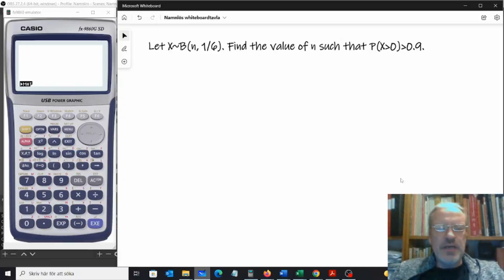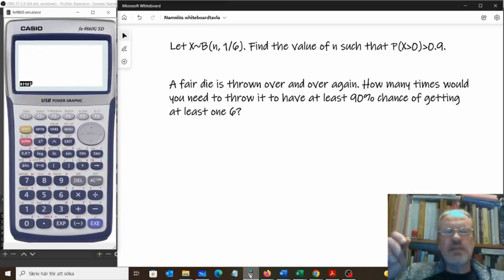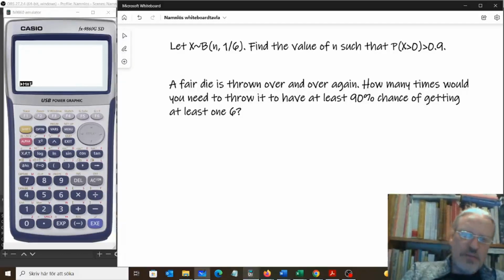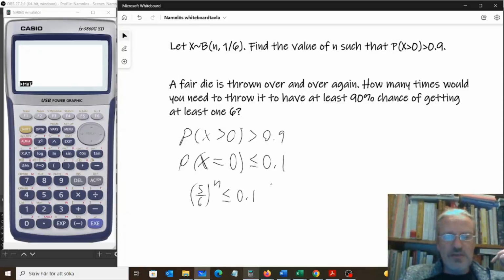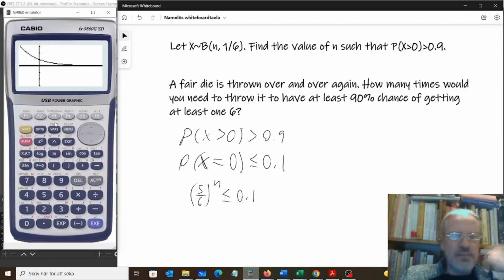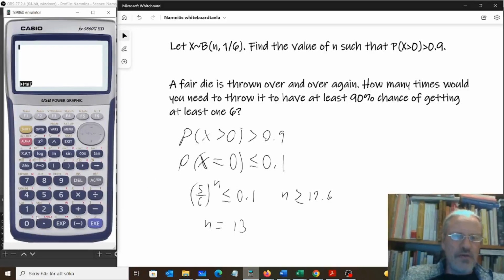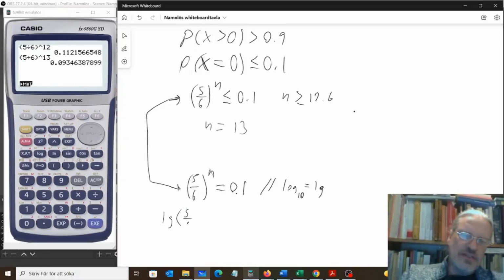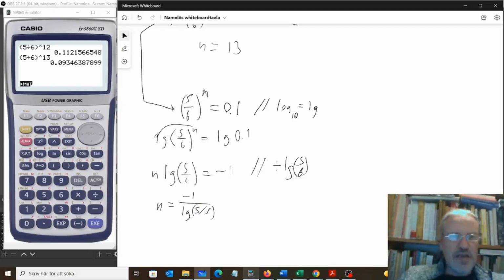Find how many trials one need to get at least one success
In this video we will examine how many times we need to throw a fair die to be 90% sure to get at least one six.